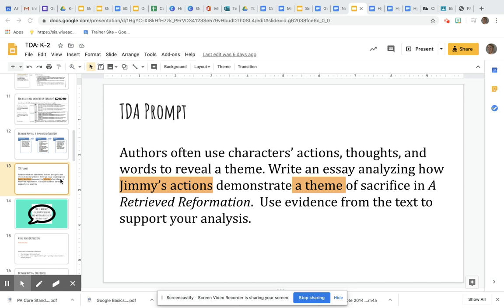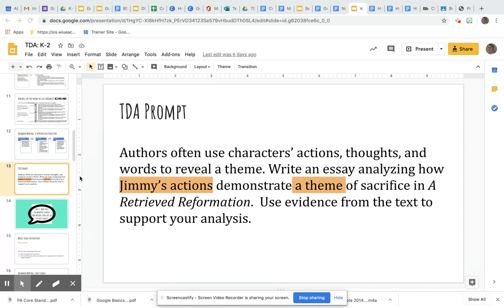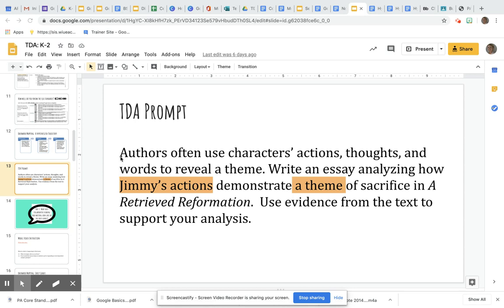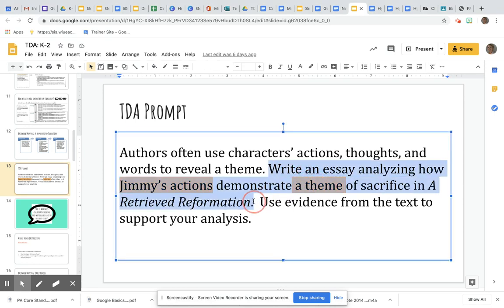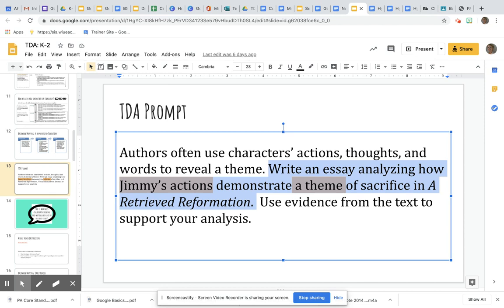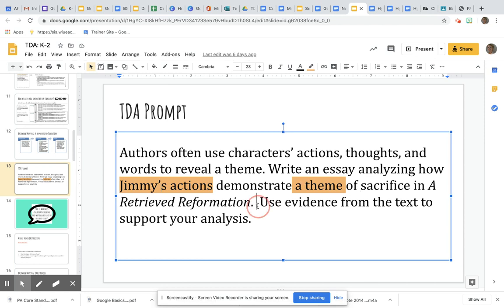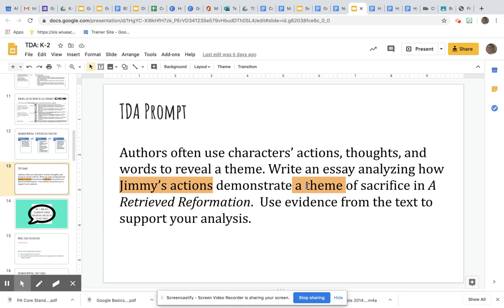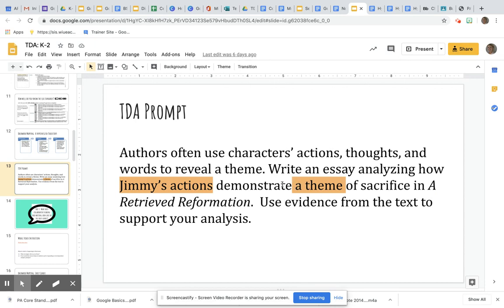Deconstructing a TDA Prompt